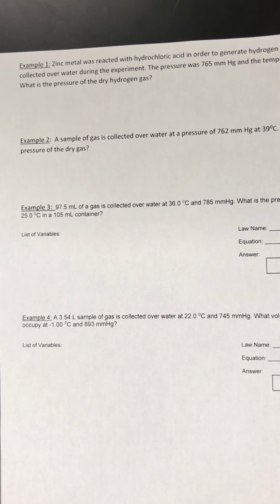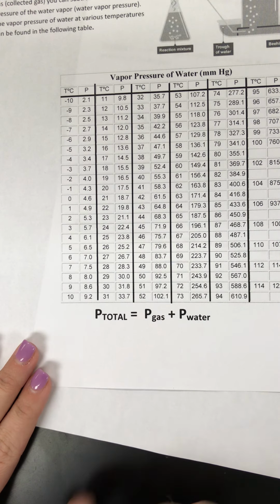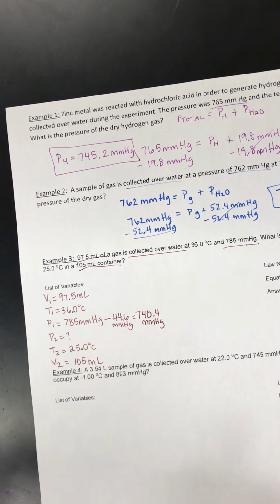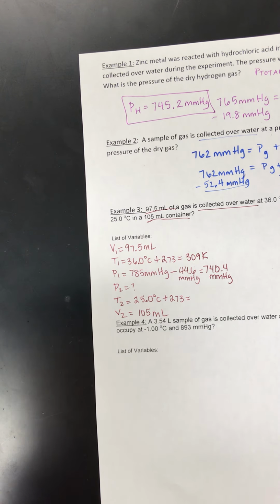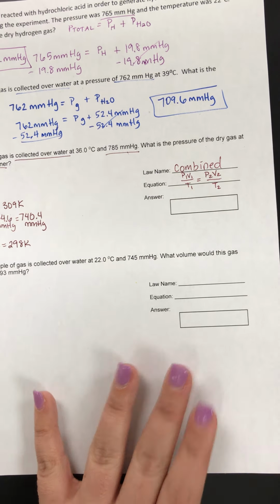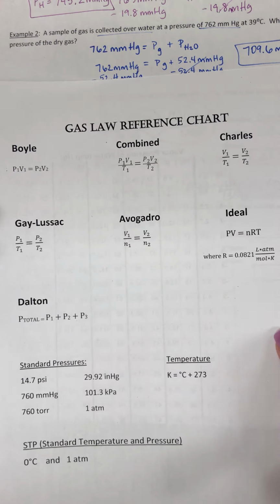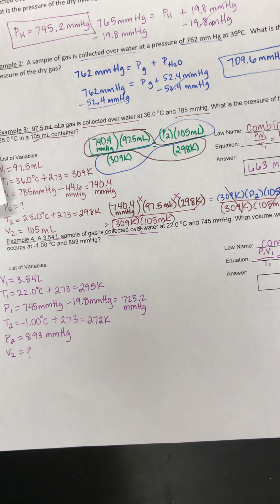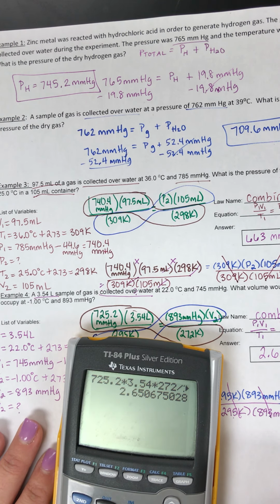Gases collected over water